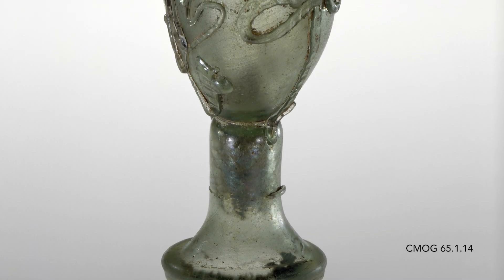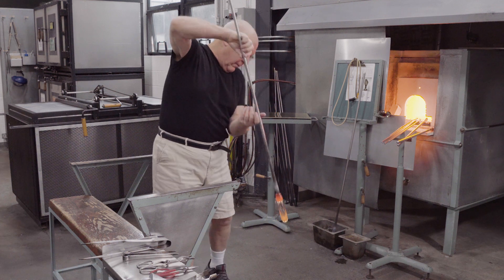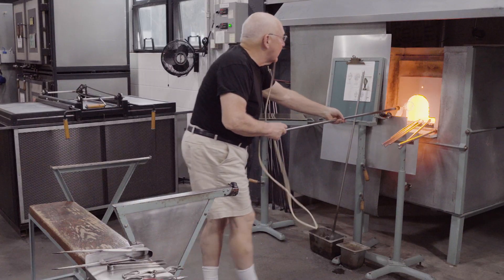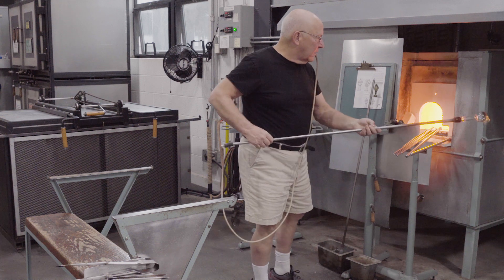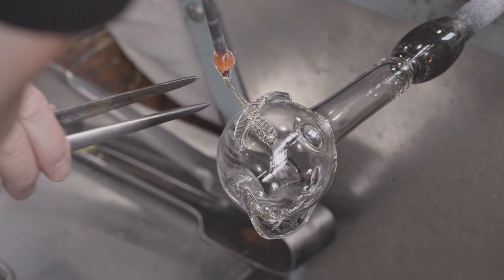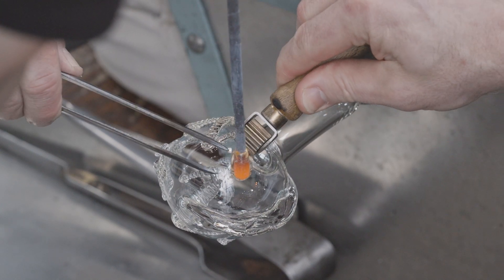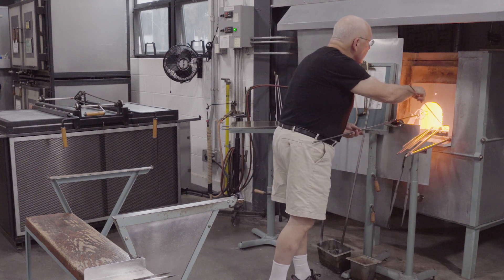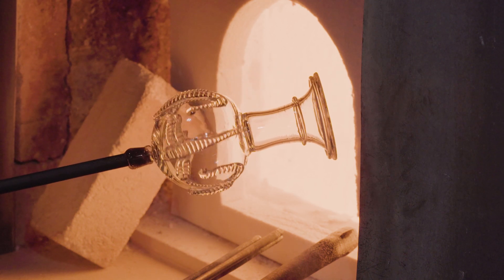Helmet Bottle CMOG 65.1.14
Roman-period dropper flasks (bottles) were made with a wide variety of decorations. All have the characteristic, functional narrowing at the base of the neck. The video shows the overall glassblowing process and the final steps in ornamentation known as snake threading.